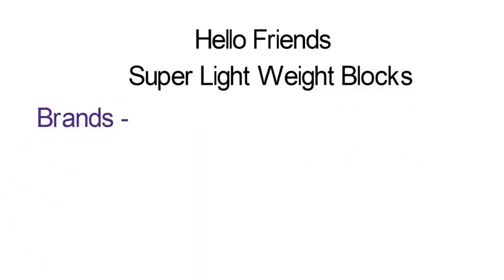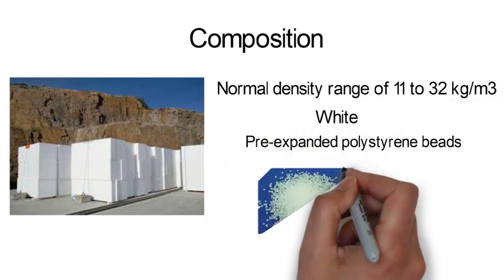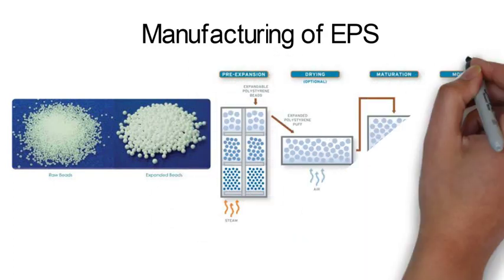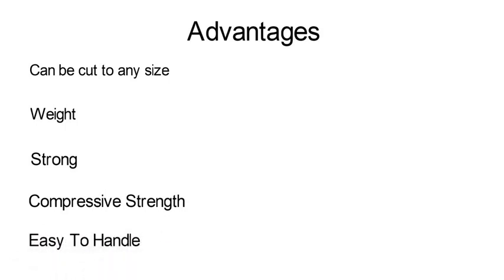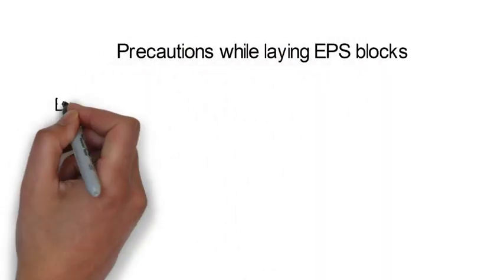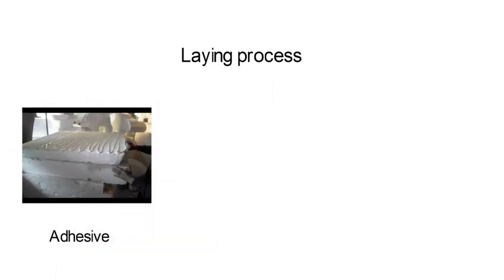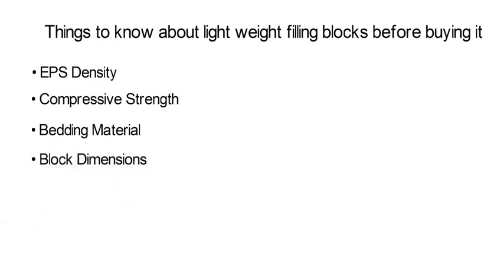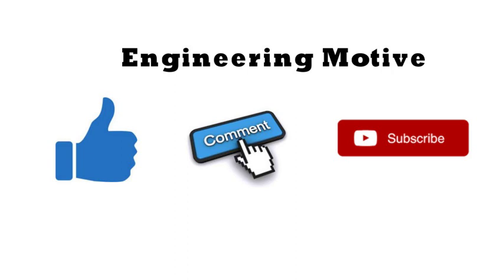Super Light Weight Blocks - EPS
Super Light Weight Blocks
Expanded Polystyrene blocks (EPS) in construction
Composition
Expanded polystyrene (EPS) or extruded polystyrene (XPS)
Uses
Manufacturing of EPS
Advantages
Precautions while laying EPS blocks
Laying process
Things to know about light weight filling blocks before buying it.
Cost